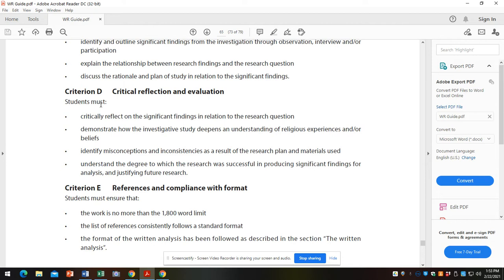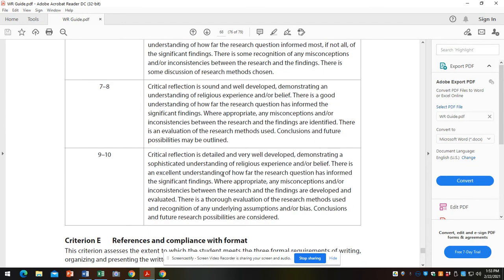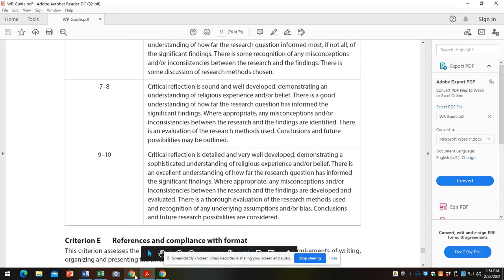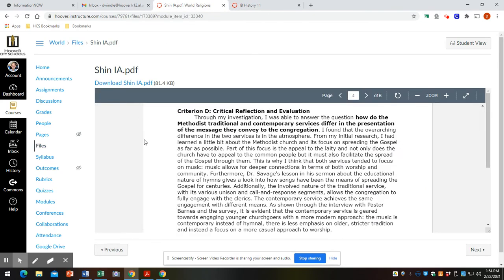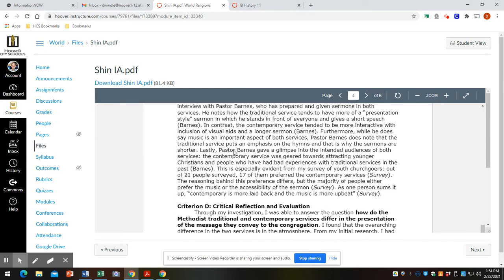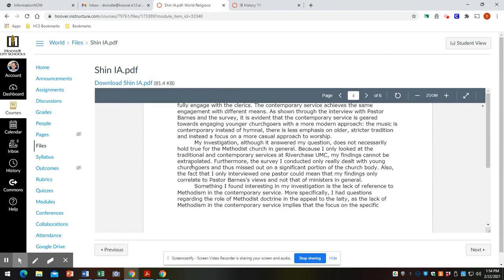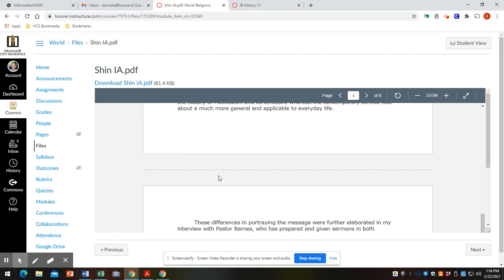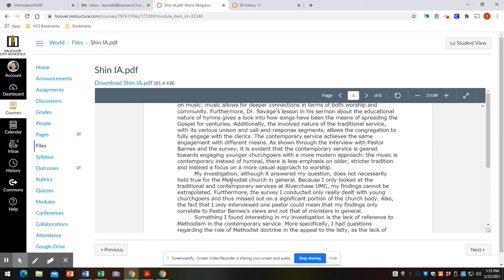How to Write IA Section D